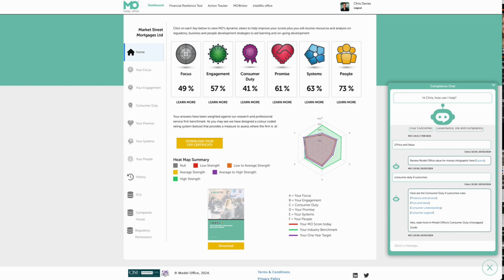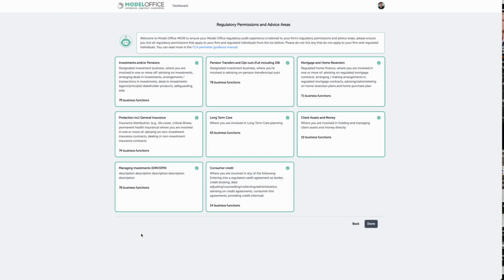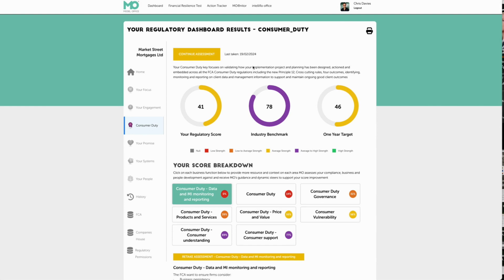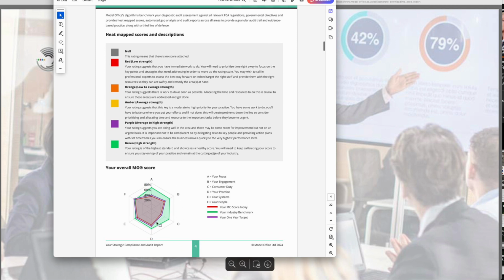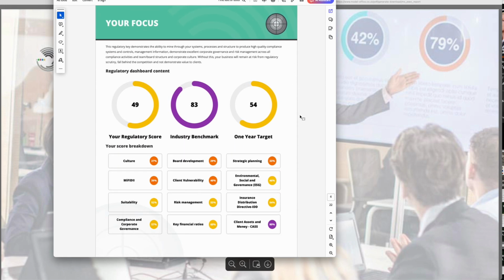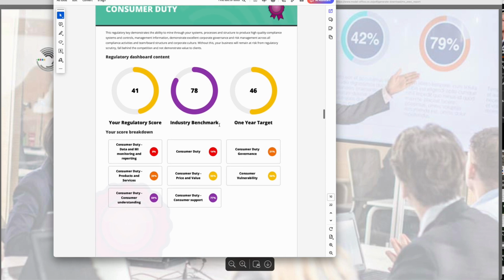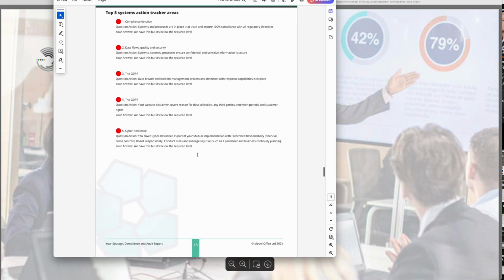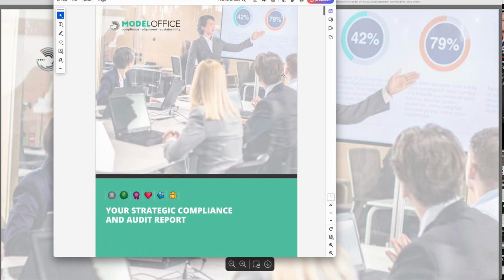MO® Automated Strategic Board Audit and Consumer Duty Report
MO® automates and provides a board audit report on all FCA regulatory areas (including the Consumer Duty) MO offers to ensure the Senior Management team have the relevant MI and data to benchmark and improve Governance, Risk and Compliance performance